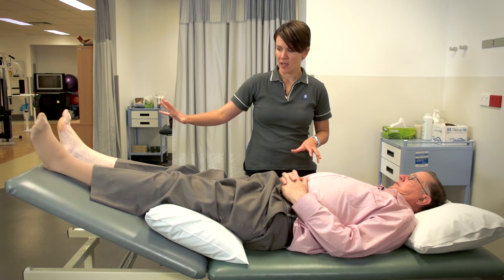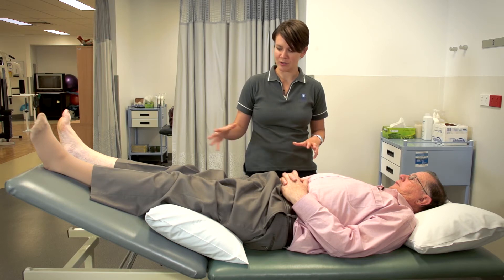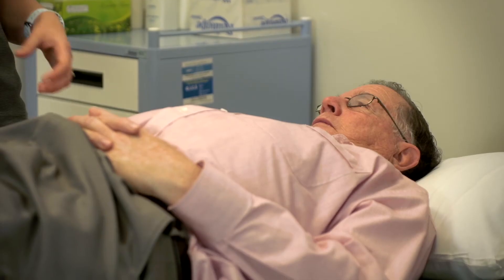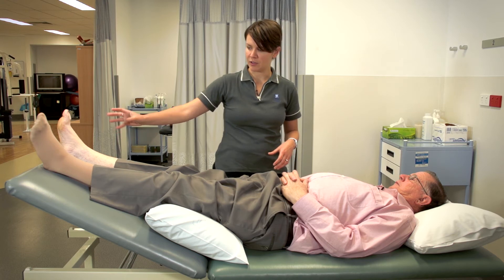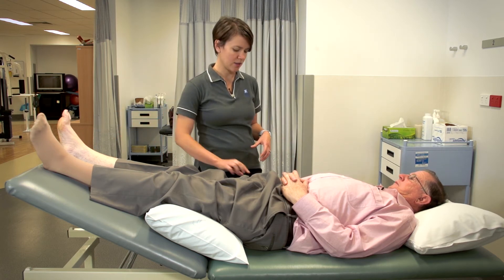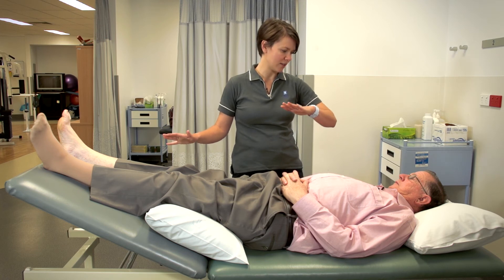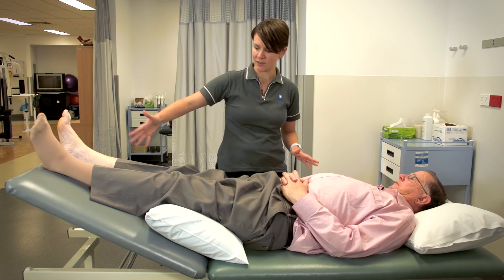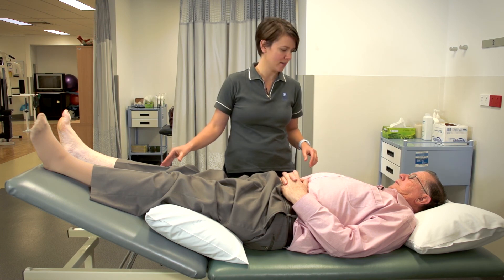Lower Limb Chapter 4: Elevation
This program is a basic lymphoedema management plan and may not be suitable to all lymphoedema sufferers.